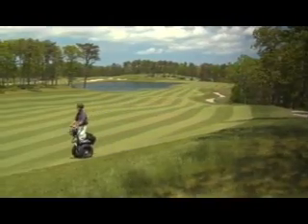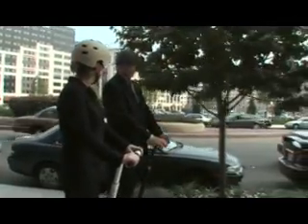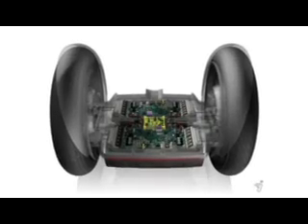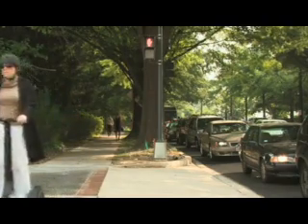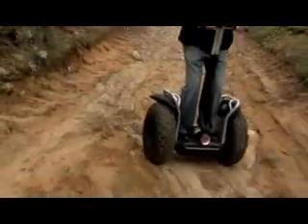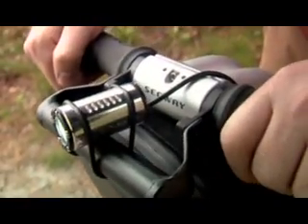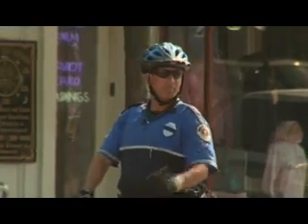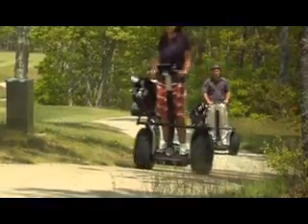Segway PT 2006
Segway PT, il mezzo di locomozione più tecnologico ed ecologico mai ideato dall'uomo è ora disponibile in Italia.
Sporgersi in avanti per avanzare, indietro per indietreggiare...
...ora inclinarsi a destra per girare a destra, inclinarsi a sinistra per girare a sinistra.
Segway Italia presenta due nuovi Personal Transporter (PT) con tecnologia rivoluzionaria.
I nuovi Segway sono dotati di tecnologia LeanSteerTM, InfoKeyTM controller e altre nuove utili funzioni, che rendono ancora più intuitiva la guida. La nuova generazione comprende il versatile i2 e il fuoristrada x2 e 6 ulteriori pacchetti adattati alle esigenze specifiche di clienti aziendali e privati che saranno pronti per la fine del 2006.
La tecnologia LeanSteerTM rende il nuovo Segway PT più intuitivo e versatile. Permette al conducente di controllare completamente il movimento attraverso dei semplici spostamenti del baricentro. Grazie al nuovo design ed al sofisticato software, il Segway PT distingue due impulsi diversi, quello del conducente e quello delle variazioni del suolo. Il conducente si trova così sempre in una posizione verticale e stabile, indipendentemente dal fondo stradale.
Si avvia con il nuovo InfoKeyTM controller wireless. La chiave "all-in-one" permette al conducente di cambiare la velocità massima e funge contemporaneamente da tachimetro, contachilometri, indicatore di carica e computer di bordo. Tramite l'InfoKeyTM controller può essere attivato in sistema antifurto, infatti se viene mosso scatta un allarme sonoro e le ruote si bloccano; contemporaneamente sul display del InfoKeyTM controller appare un segnale visivo.
Con la velocità massima di 20km/h e l'autonomia fuori-strada di 19 km, il Segway x2 è ideale per uso agricolo e forestale, nel turismo e per il tempo libero, mentre l'i2, elegante e versatile, è adatto all'uso cittadino e indoor (velocità massima di 20km/h e autonomia di circa 38 km).